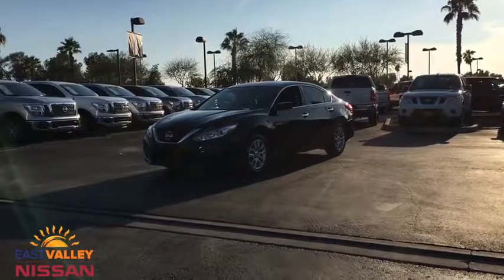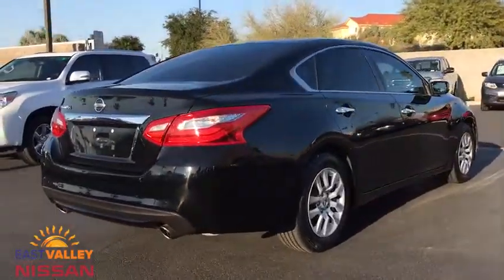2016 Nissan Altima Phoenix, Mesa, AZ JN535674A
Super Black Used 2016 Nissan Altima available in Phoenix, Arizona at East Valley Nissan. Servicing the Mesa, AZ area.

CVT with Xtronic, ABS brakes, Electronic Stability Control, Illuminated entry, Low tire pressure warning, Remote keyless entry, Traction control. Certified. Nissan Certified Pre-Owned Details:* 167 Point Inspection* Limited Warranty: 84 Month/100,000 Mile (whichever comes first) from original in-service date* Vehicle History* Transferable Warranty (between private parties)* Includes Car Rental and Trip Interruption Reimbursement* Roadside Assistance* Warranty Deductible: $502016 Nissan Altima 2.5 S 2.5 SFWD CVT with Xtronic* Internet pricing is good for retail transactions only and is only available for prime lender financing (620 + FICO score) through Used Cars. Financing not obtained through nissan, non-prime and cash transactions will result in an increase in price of $1000.00. All prices plus tax, title, license and doc fee. Any and all transactions must in Maricopa County in Arizona. Second key, floor mats and owners manual may not be available on all pre-owned vehicles.While every reasonable effort is made to ensure the accuracy of this data, we are not responsible for any errors or omissions contained on these pages. * Here detailed price does not include any taxes, fees or other charges. Pricing and availability may vary based on a variety of factors, including options, dealer, specials, fees, and financing qualifications. Consult your dealer for actual price and complete details. Vehicles shown may have optional equipment at additional cost. * Images, prices, and options shown, including vehicle color, trim, options, pricing and other specifications are subject to availability, current pricing and credit worthiness. * In transit means that vehicles have been built, but have not yet arrived at your dealer. Images shown may not necessarily represent identical vehicles in transit to your dealership. See your dealer for actual price, payments and complete details. 27/39 City/Highway MPG Awards:* 2016 KBB.com 10 Best Sedans Under $25,000